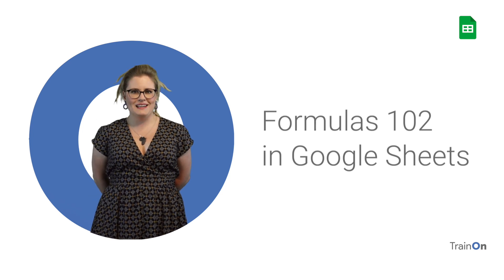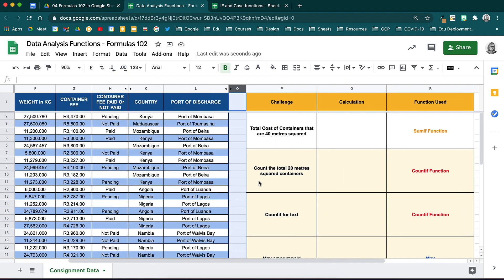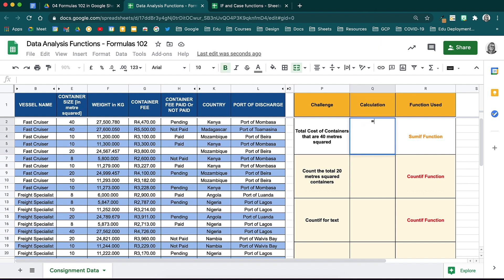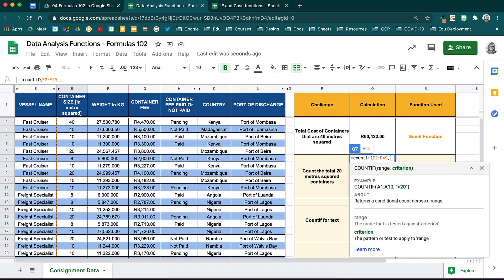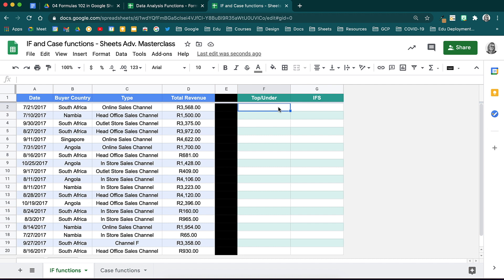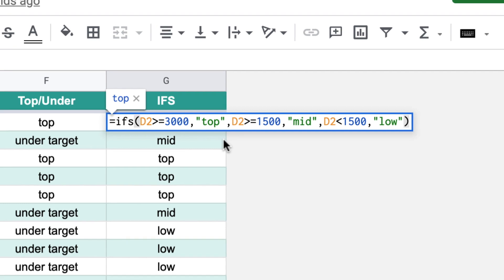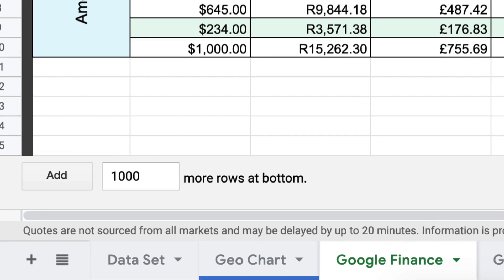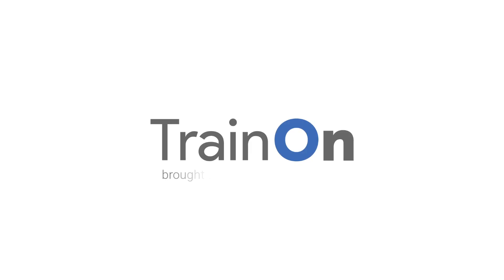Formulas 102 in Google Sheets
It is really useful to know a range of functions while working with your data and in spreadsheets. Here are a few more that I feel are must-haves in your formula and function bank.

In this video we cover:
📌 Upper, lower and Proper
📌 Max and Min
📌 The IF function
📌 Count
📌 SumIf
📌 Sum
📌 Google Finance